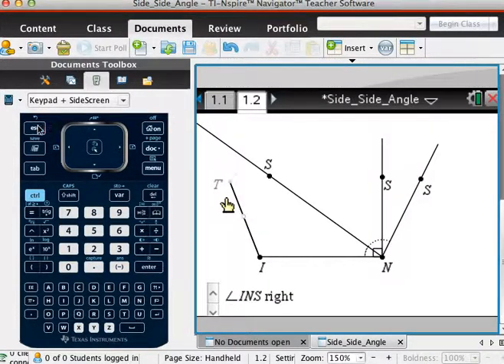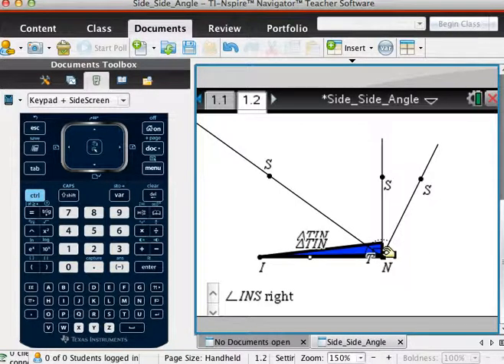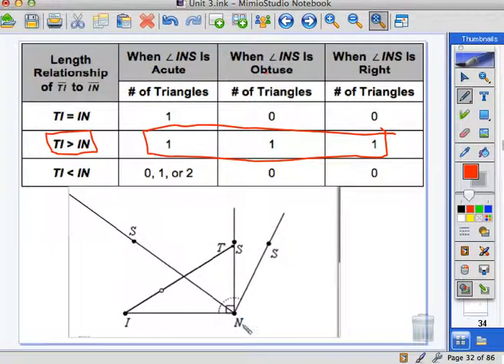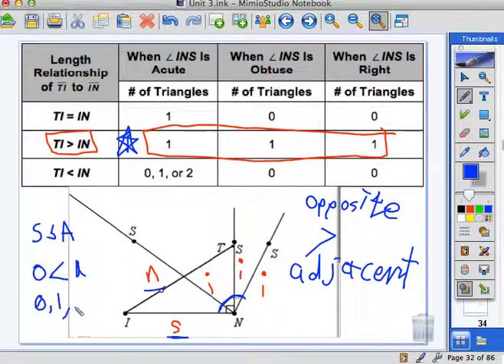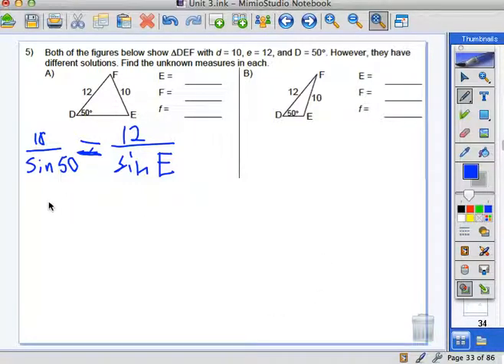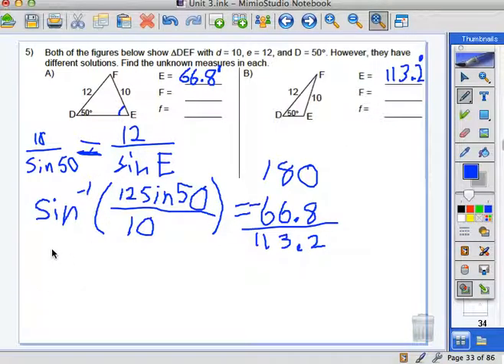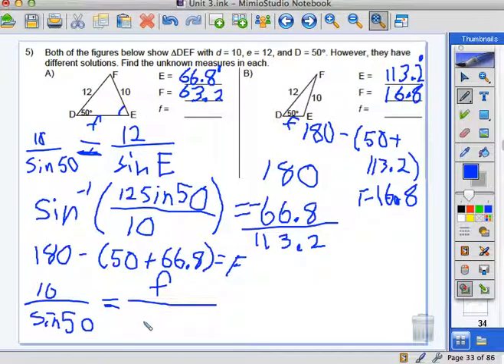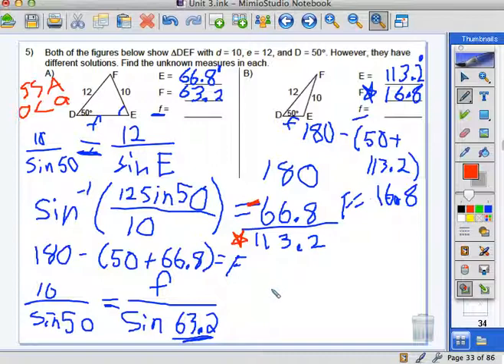Ambiguous Triangles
This is for students who were absent on 10/7/14. You can watch this in class while your group is doing their activity. If you want to participate in the activity with your group, then you need to watch the video before you come to class on Wednesday.